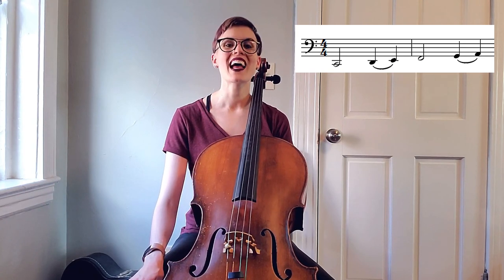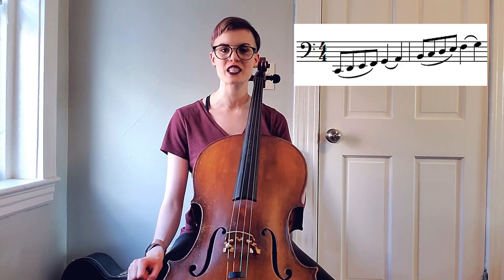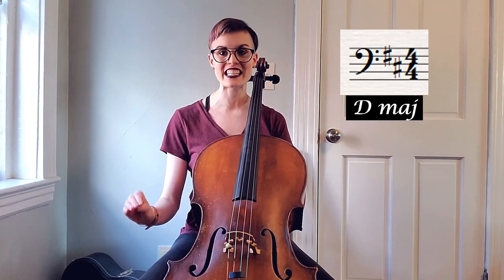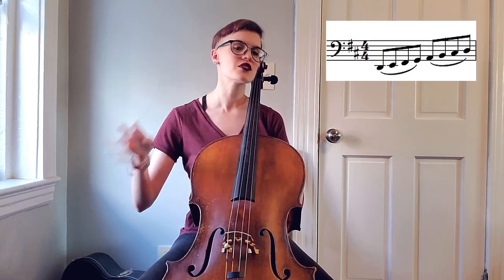Cello Scale Cycle Exercise for Beginners | Part III, Adding Bb Major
Happy CelloTipTuesday, my dolls! For this week's video I have a scale cycle exercises for beginner cellists that spans one octave on G, F, Bb major and TWO octaves on C & D major! If you're revisiting this video, the exercise begins at 4:27 👌🏻! Having a scale warmup routine is very important, and this exercise is the most challenging as it is the last part. The metronome is a few clicks faster, and we're playing more eighth notes than before, but Celli & I can't wait to have you play along with us!
Here is the exercise written out, in addition to the intro I provide in the video. We begin with C major, but as you get comfortable you can keep this pattern and start on a different key for variety & an extra challenge:
-C major: One half note, followed by 2 slurred quarter notes
-G major: Two slurred half notes, followed by a half note
-D major: One half note, followed by 4 slurred eighth notes
-F major: Four slurred eighth notes, followed by a half note
-Bb major: Two slurred quarter notes, followed by 4 slurred eighth notes
-C major: Four slurred eighth notes, followed 2 slurred quarter notes
-D major: Four slurred eighth notes per bow
Feel free to post all questions in the comments section, and I will answer whenever I can! 💕